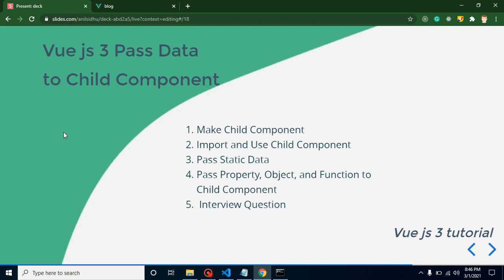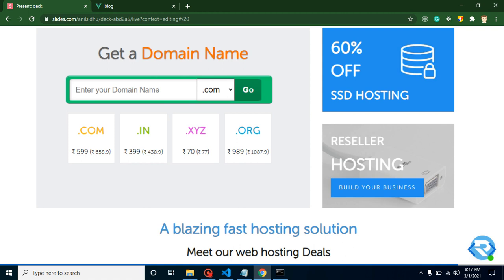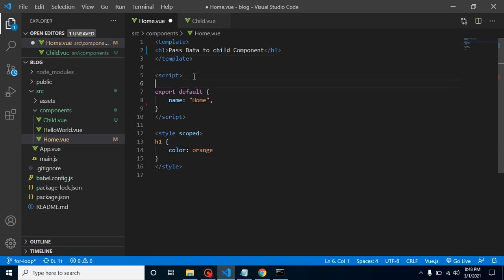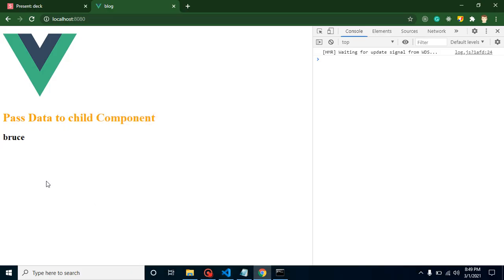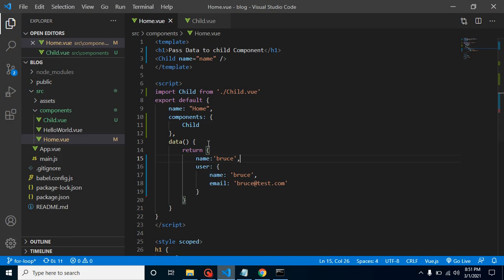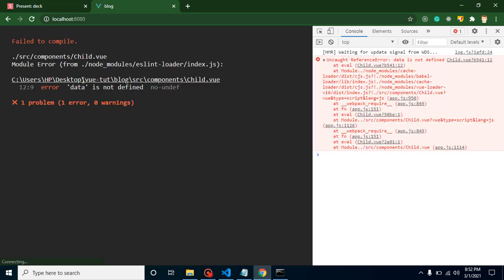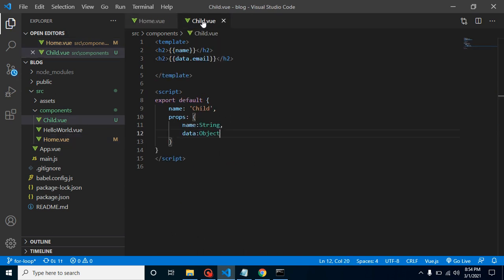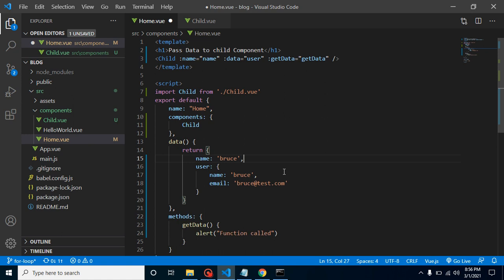Vue JS 3 tutorial #15 Pass Data Parent to Child Component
With this vue 3 js tutorial, we learn how to apply for loop and make a list of items in Vue js 3 in English. This video made by anil Sidhu in English.

Make Child Component
Import and Use Child Component
Pass Static Data
Pass Property, Object, and Function to Child Component
 Interview Question